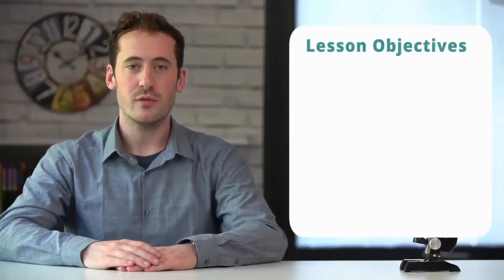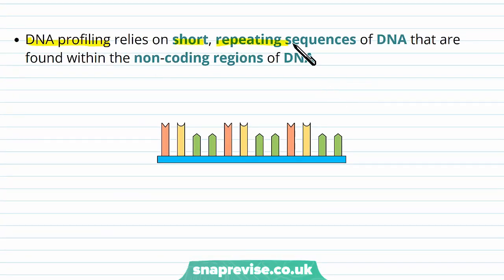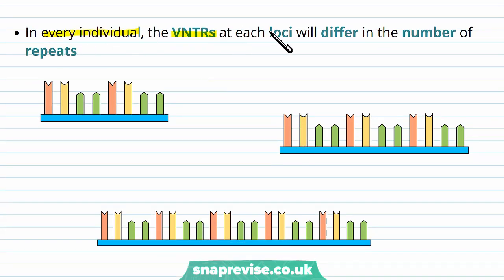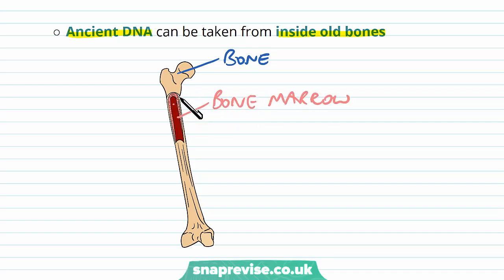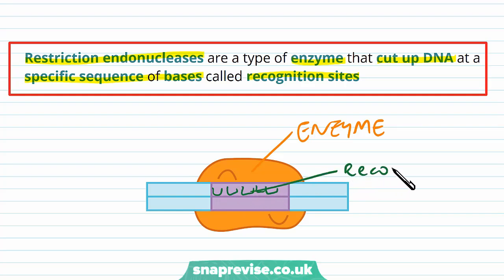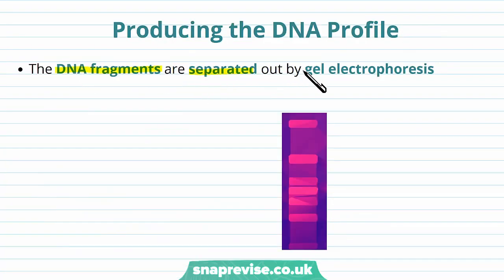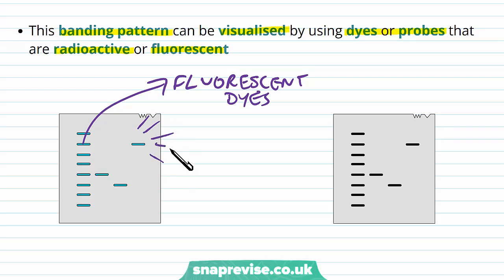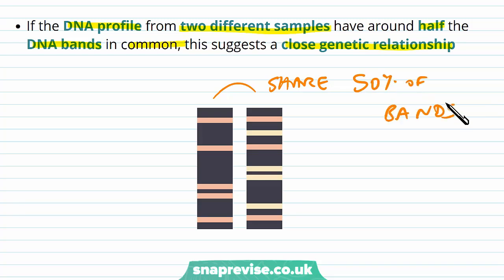DNA Technology: DNA Profiling | A-level Biology | OCR, AQA, Edexcel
DNA Technology: DNA Profiling in a Snap! created by Adam Tildesley, Biology expert at SnapRevise and graduate of Cambridge University.

The key points covered in this video include:

        1. DNA Profiling
        2. Extraction of DNA
        3. DNA Digestion
        4. Producing the DNA Profile
        5. Interpreting DNA Profiles

DNA Profiling

DNA profiling (or genetic fingerprinting) is a method used to produce a specific pattern of DNA bands from an individual’s genome. Every individual has a unique genome and therefore everyone has a unique DNA profile or genetic fingerprints. DNA profiling relies on short, repeating sequences of DNA that are found within the non-coding regions of DNA. These repeating sequences are called variable number tandem repeats (VNTRs). VNTRs are found in more than 1000 different locations in the human genome. In every individual, the VNTRs at each loci will differ in the number of repeats. Each individual therefore contains VNTRs that differ in length resulting in a completely unique DNA profile.

Extraction of DNA

The first stage of DNA profiling involves extracting the DNA from tissue samples. The DNA can be obtained in many different ways: DNA can be extracted from cheek cells collected by mouth swabs, DNA can be extracted from the remains of blood, hair or skin cells, Ancient DNA can be taken from inside old bones. Before DNA profiling can be carried out, the DNA must be amplified using the PCR reaction.

DNA Digestion

Once the DNA has been extracted and amplified, the DNA is digested by cutting it into small fragments using restriction endonucleases. Restriction endonucleases are a type of enzyme that cut up DNA at a specific sequence of bases called recognition sites. Specific restriction endonucleases are used to cut the DNA into fragments that leave the VNTRs intact. Since the VNTRs differ in length between individuals, the DNA fragments taken from different individuals will also differ in size.

Producing the DNA Profile
The DNA fragments are separated out by gel electrophoresis. Smaller fragments travel quicker and therefore move further along the gel. Larger fragments travel slower and therefore move less far along the gel. Gel electrophoresis produces a banding pattern that is unique to each individual. This banding pattern can be visualised by using dyes or probes that are radioactive or fluorescent.

Interpreting DNA Profiles

Once the DNA profile for each sample of DNA has been produced, different DNA profiles can be compared to each other. If the DNA profile from two different samples are the same, this suggests the DNA samples were taken from the same people. If the DNA profile from two different samples have around half the DNA bands in common, this suggests a close genetic relationship.

Summary

DNA profiling or genetic fingerprinting is a technique used to produce a specific banding pattern of DNA that is unique to each individual
DNA profiling uses short repeating sequences of DNA called variable number tandem repeats (VNTRs) to produce this banding pattern
Every individual differs in the number and length of VNTRs
Therefore, when DNA is cut into fragments that leave the VNTRs intact, the fragments will be different sizes
When these fragments are separated out by gel electrophoresis, this produces a unique banding pattern
The banding pattern can be visualised by fluorescent or radioactive DNA-binding dyes or probes
DNA profiles can be compared to each other to determine if two samples belong to the same person or a close genetic relation